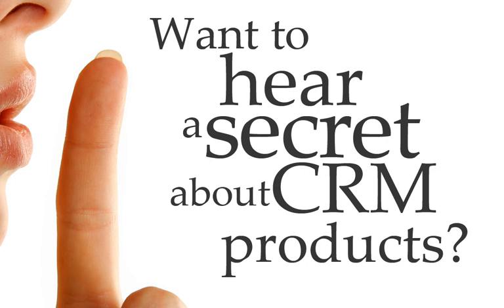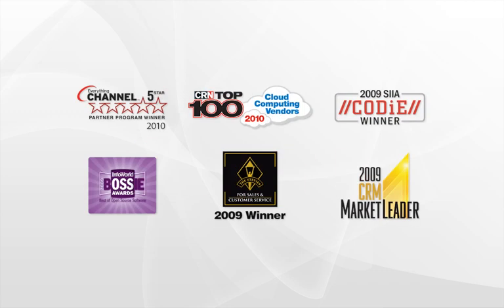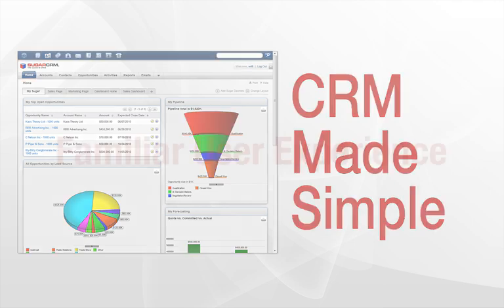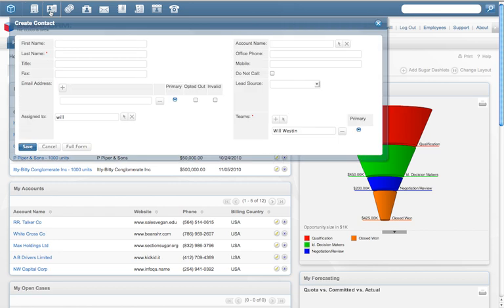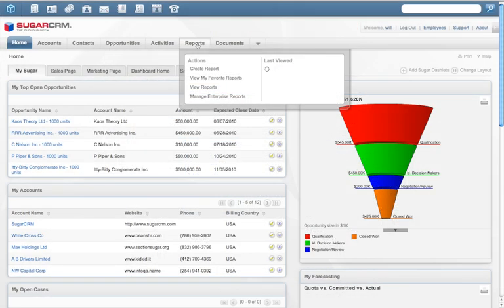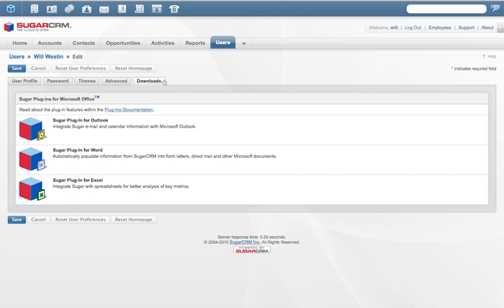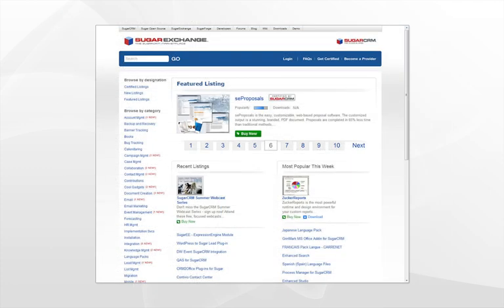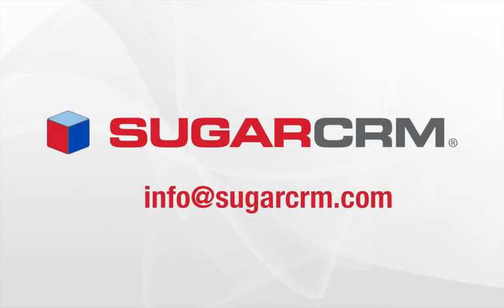Introducing SugarCRM 6.2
Introduction to SugarCRM 6.2